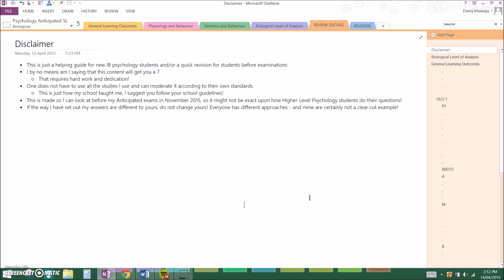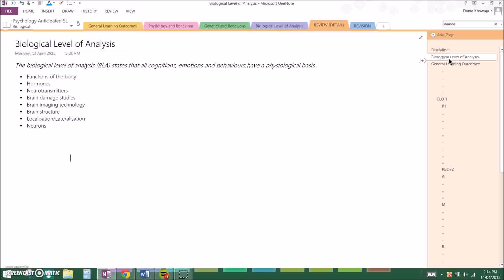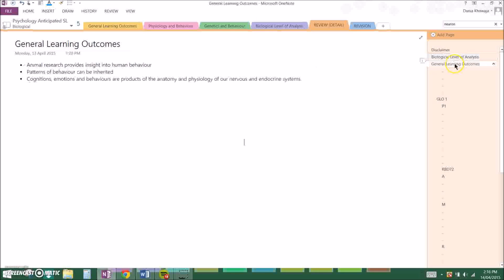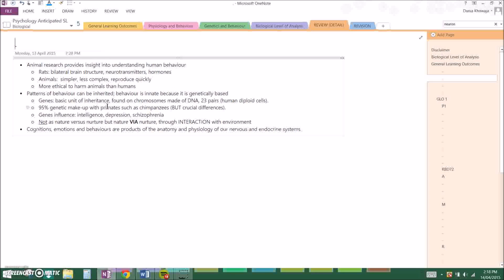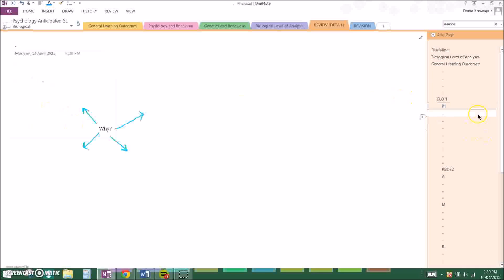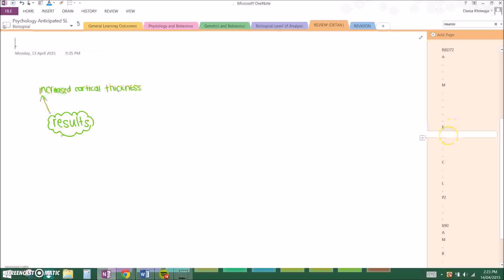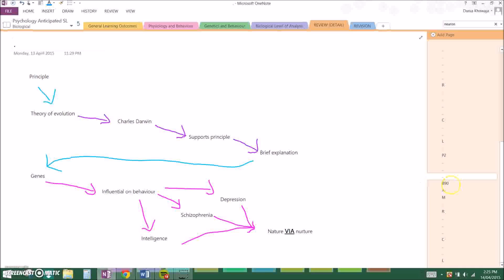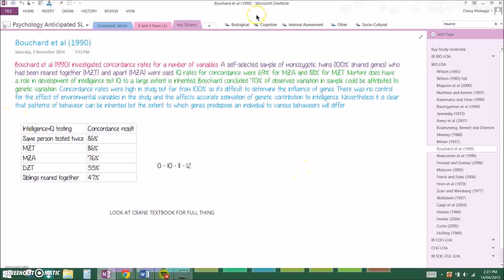Biological Level of Analysis Review - GLO 1: [8] Outline Principles (IB Psychology)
A review of the Biological Level of Analysis, what it's about, etc. and GLO1:

Outline principles that define the biological level of analysis. (8 mark)

Key Studies within the Video:

Rosenzweig, Bennet and Diamond (1972)
Bouchard et al (1990)

~Skip to 7:30 for review of GLO1~

Hope this helps guys! I'll certainly be looking at it before my exam, hope this helped either people who are looking at it for revision or newbies who are studying ahead xxx

For GLO2, I used this exact question! But at the end of paragraph 2 (RBD) I added this:

This study demonstrates the principle of the BLA because inferences were made to humans from rats about the effect of enrichment on the development of neurons to inform our understanding of the brain (in humans). It also highlights the importance of using animals to determine human behaviour.

And at the end of paragraph 4 (Bouchard), I added:

This study demonstrates the principle of the BLA because it is evident that patterns of intelligence could have been inherited, investigating through various testing.

📱 A X A S O C I A L M E D I A L I N K S :

🌈 M Y S O C I A L M E D I A  L I N K S :

LOTS OF LOVE, DANIA ❤